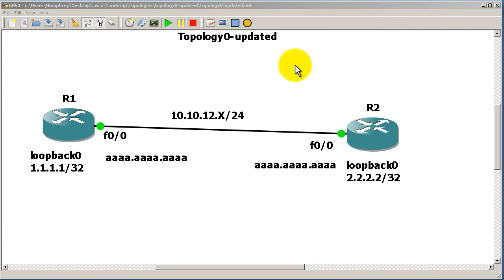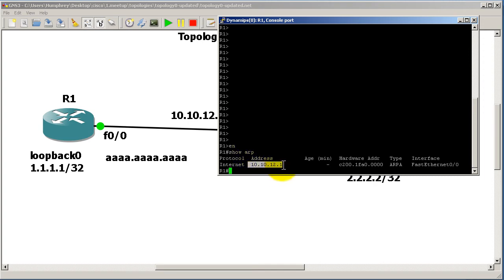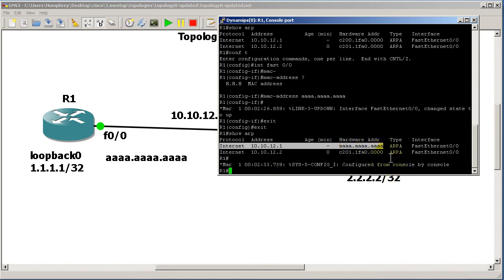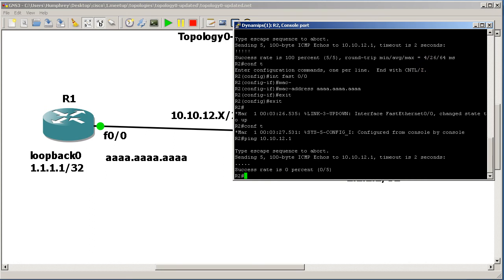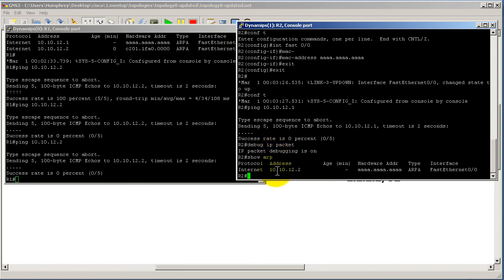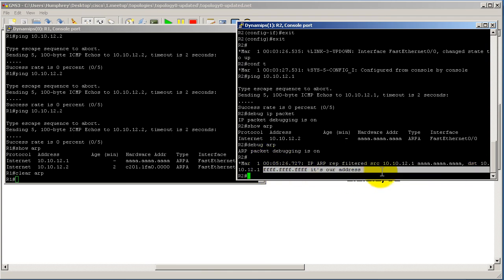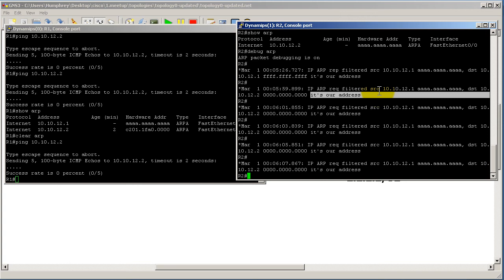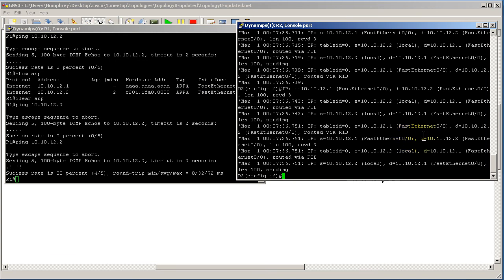RouterGods - Conflicting MAC addresses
Ever wondered what happens when you set both sides of a fast ethernet link to the same mac address?

Humphrey Cheung
Southern California RouterGods Meetup Group